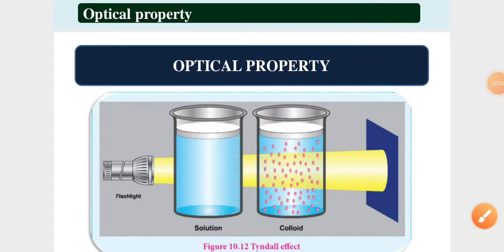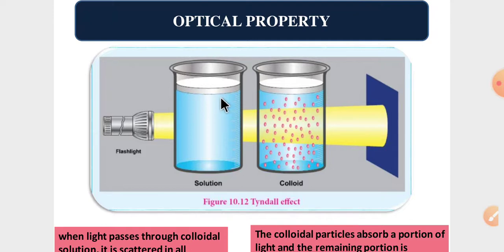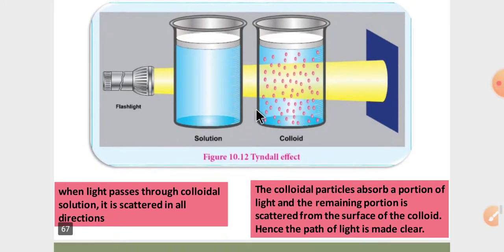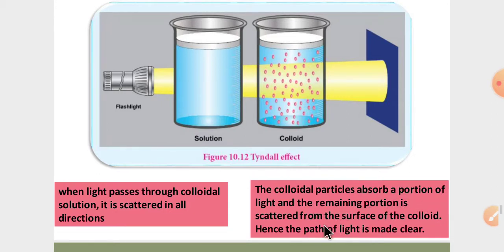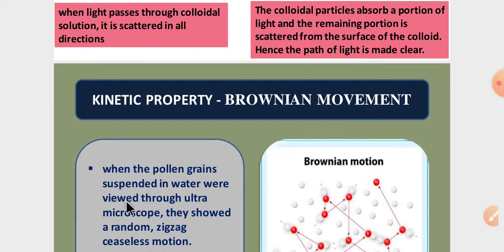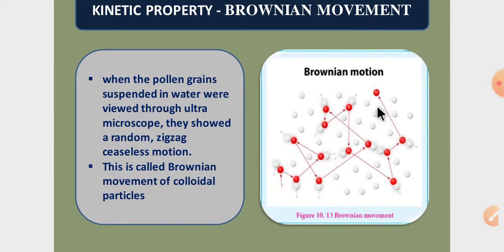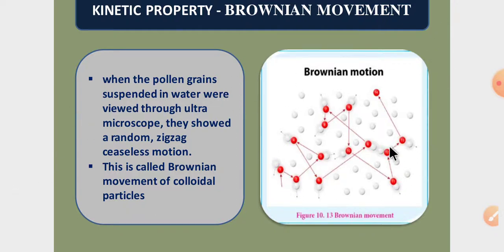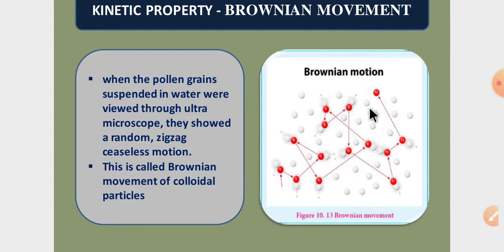PART- 23 OPTICAL, KINETIC AND ELECTRICAL EFFECT XII -STD CHEMISTRY UNIT - 10